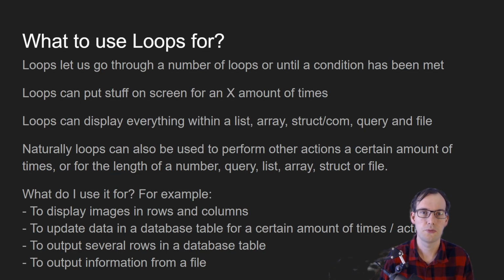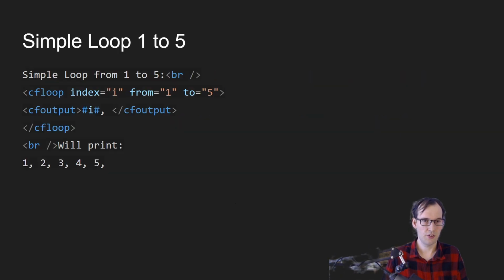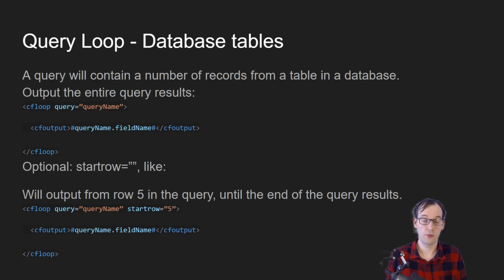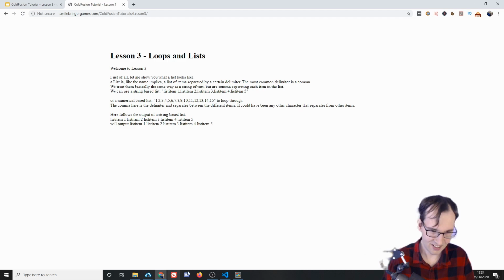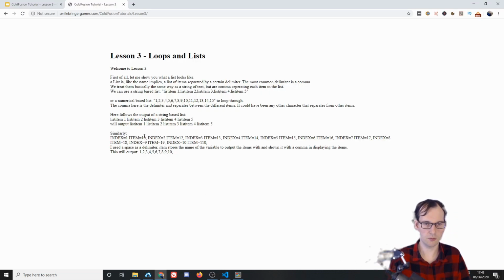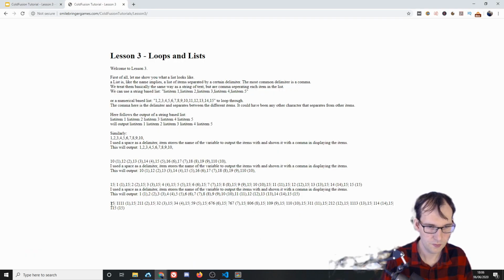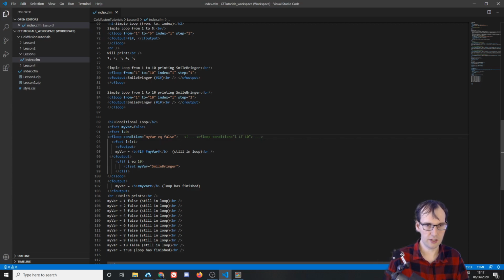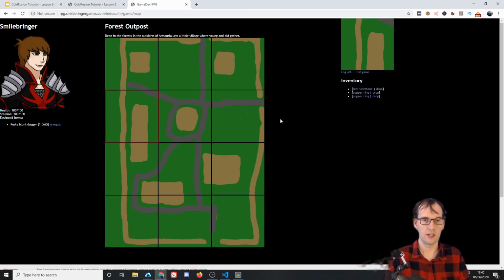ColdFusion (Lucee) Tutorial - Lesson 3 - Loops & Lists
In this tutorial we are going to look into loops and lists. Lists are the way we are storing the data and loops we are going to use to walk through the lists. We are also spending some time with loops without the use of lists to see what the cfloop tag is useful for in other contexts. We start as usual with a presentation to understand the theory behind the things we are working with and afterwards dive into the coding.

Did you like this video? I would love to hear from you! Please take a moment and say 'hi' in the comments below and let me know what you liked about the video.

I am SmileBringer aka Steven, I love to teach people things that they need to make their dreams come true. I also work on a game together with the community and play occasionally a game with the community. You will find me streaming on Twitch every Tuesday, Thursday and Sunday from 6pm GMT+1 /Norway.